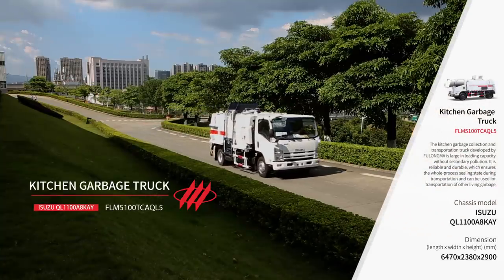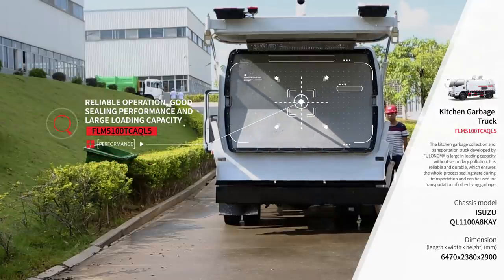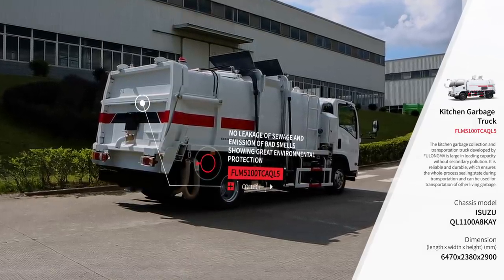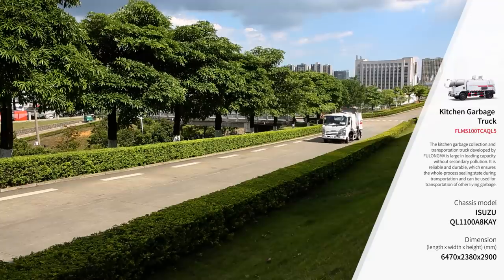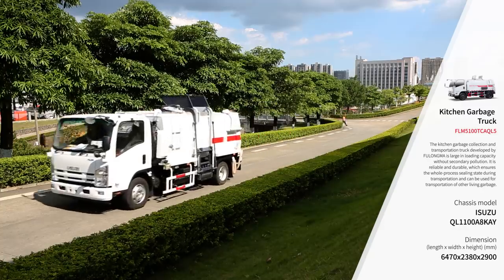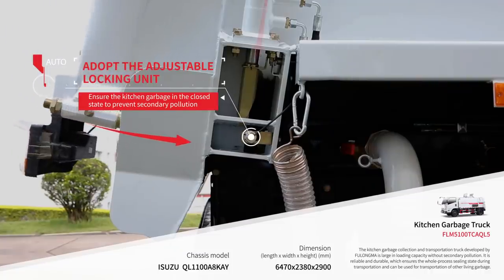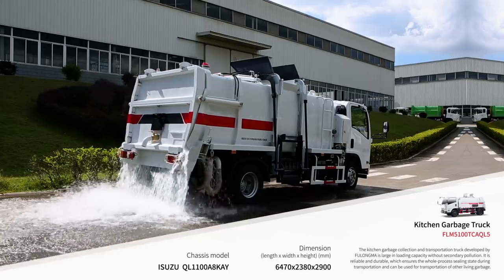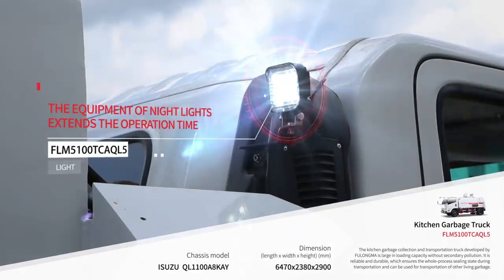KITCHEN GARBAGE TRUCK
Kitchen Garbage Truck is developed independently by FULONGMA. It has the advantages of large loading volume, no secondary pollution, reliable and durable This kitchen garbage truck can ensure that no leakage during transportation This is truck also can be used to collect other daily garbage